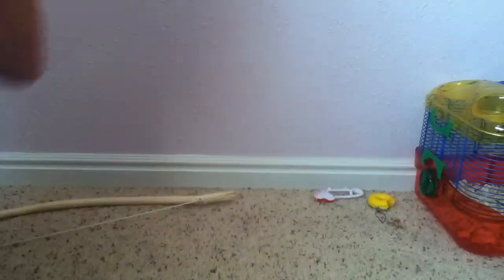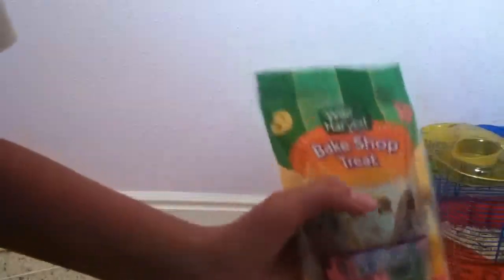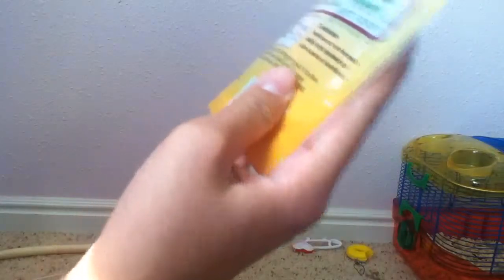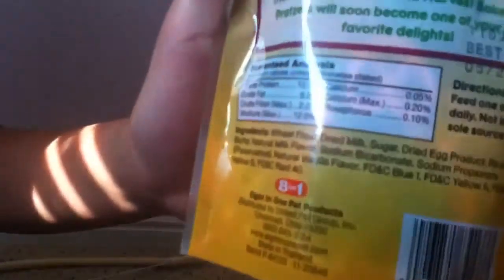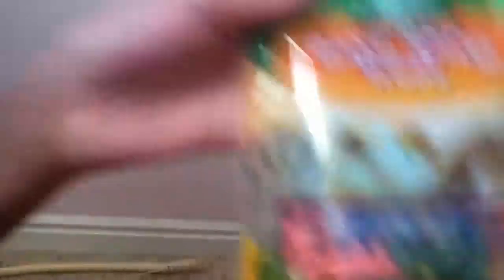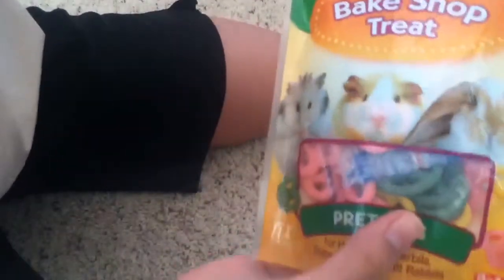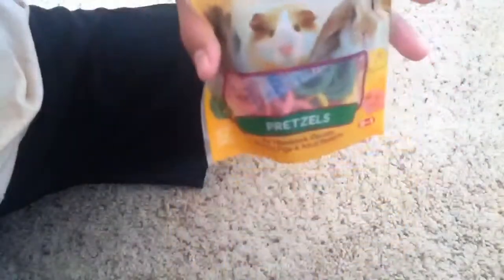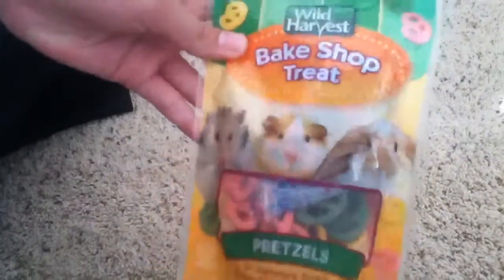Review- Bake Shop Treat Pretzels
Read me!

I redid it and now its in
HD!!! WOOT WOOT!!